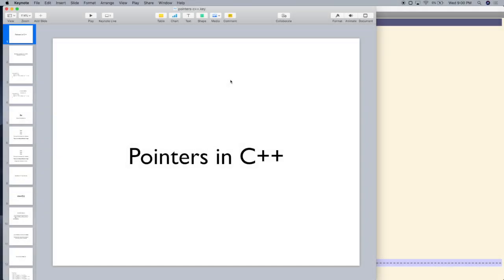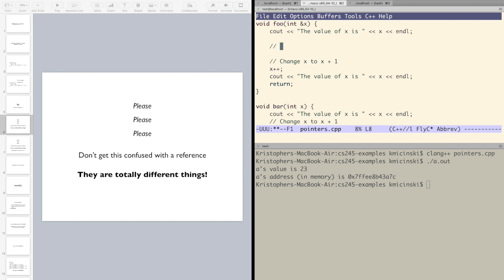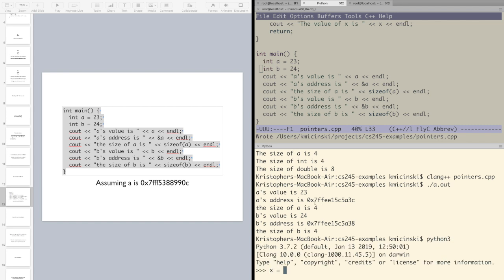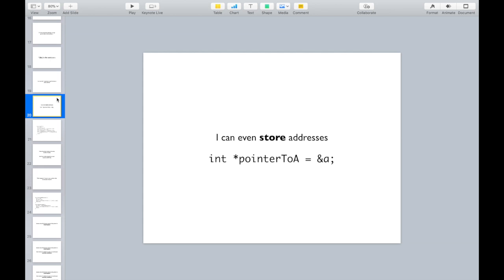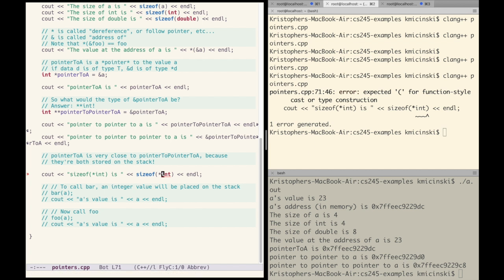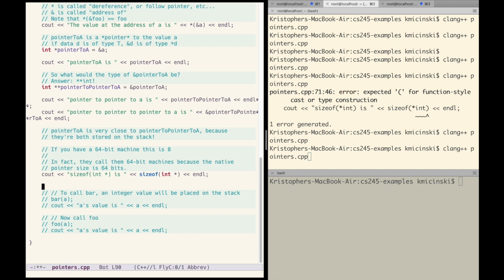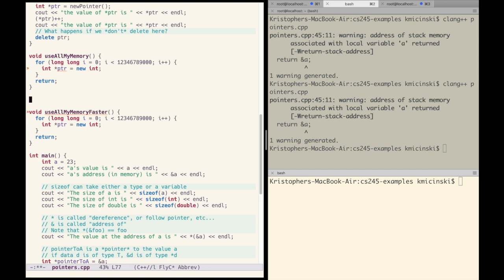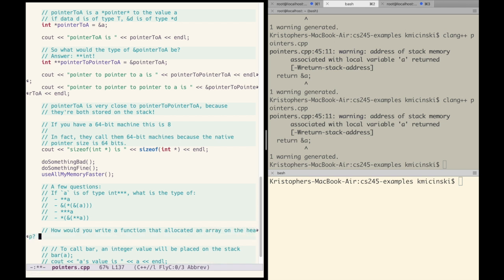Pointers in C++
Using and understanding pointers in C++